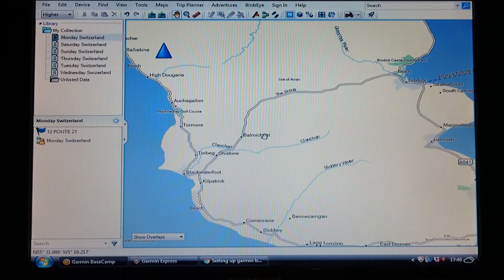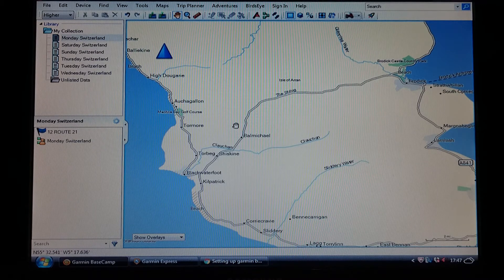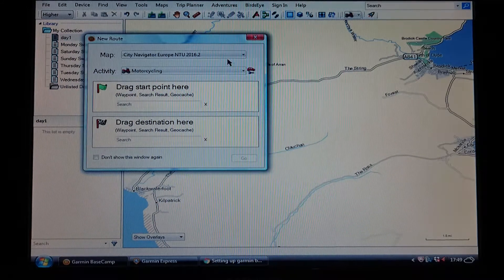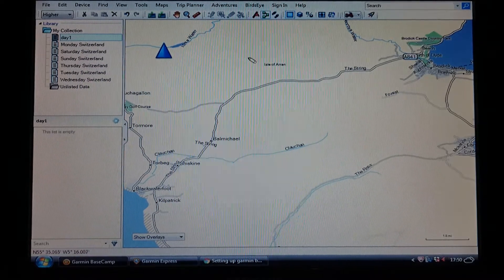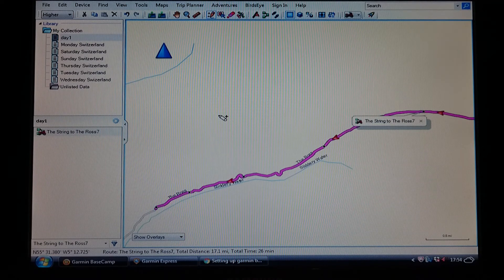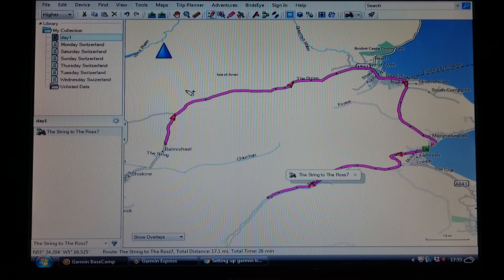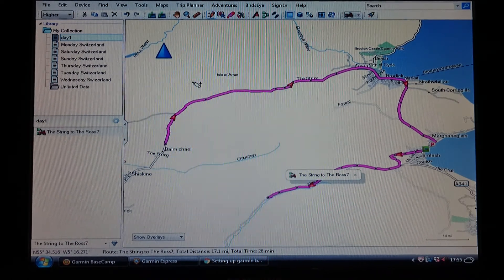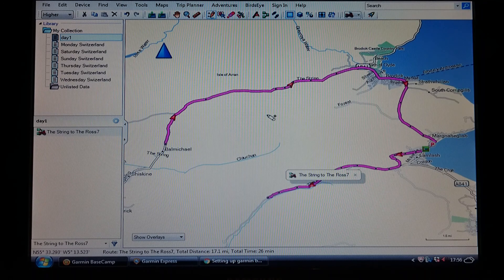Video 2 Starting a route on garmin basecamp the basics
A video to start you off on drawing a route on basecamp, do's and don'ts and how twos.